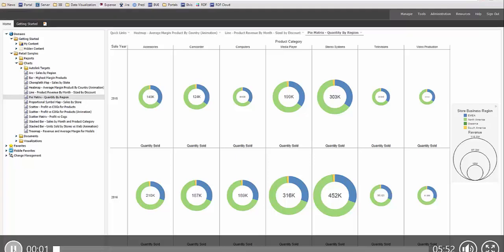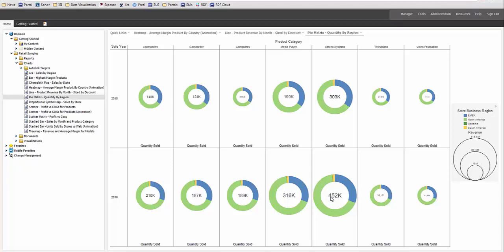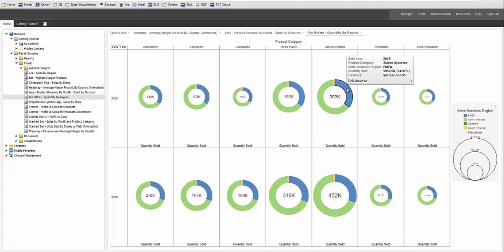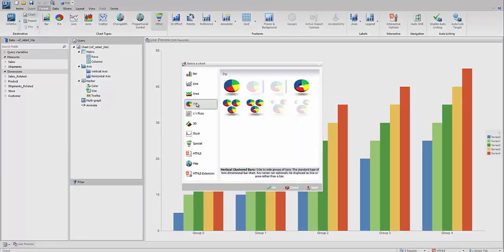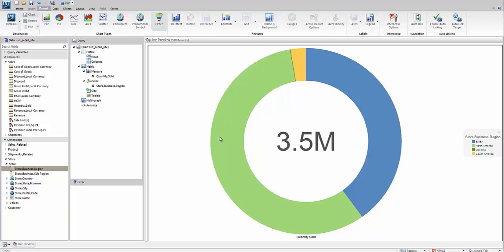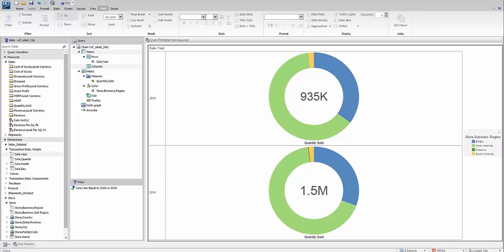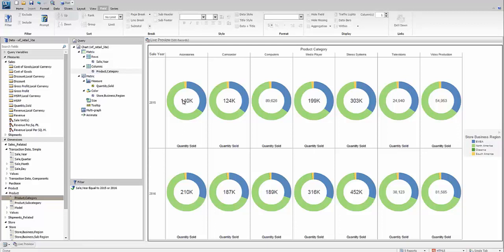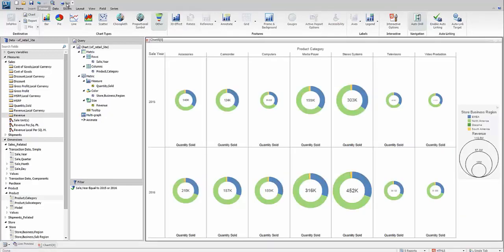pie matrix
Db2 Web Query for i Pie Matrix Demo